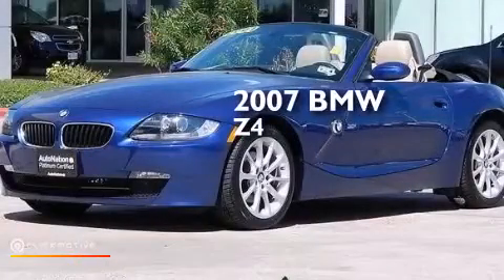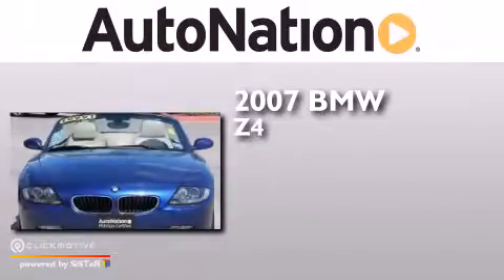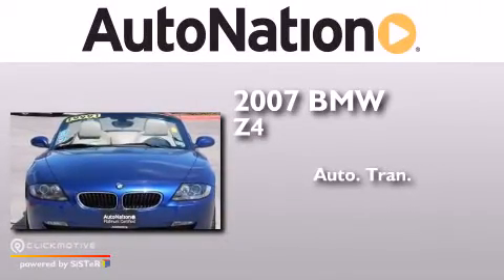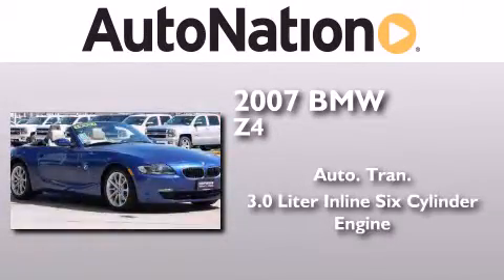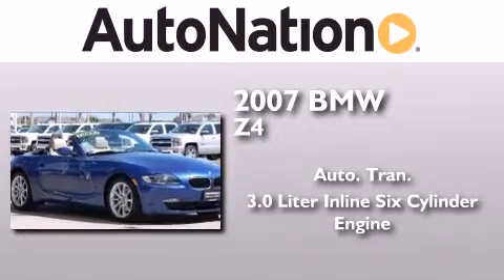Preowned 2007 BMW Z4 Corpus Christi TX 78412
We have been honored to serve the Corpus Christi TX area , we promise that your experience at our dealership will exceed your expectations ! Year : 2007 Make : BMW Model : Z4 Engine : Gas I6 3.0L/183 Trans . : Automatic Exterior : Blue Miles : 31,887 Interior : Tan Champion Chevrolet Cadillac 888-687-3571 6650 South Padre Island Drive Corpus Christi , TX 78412